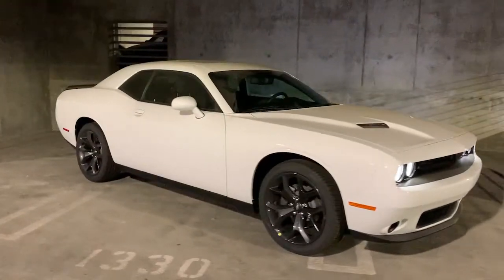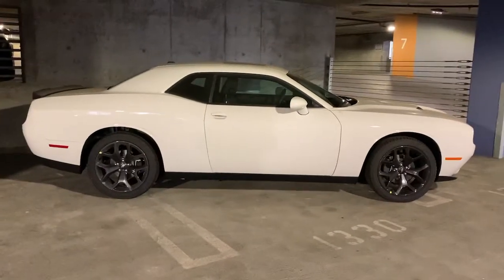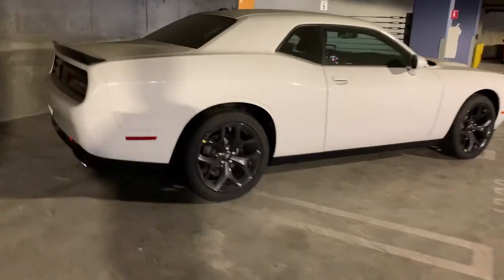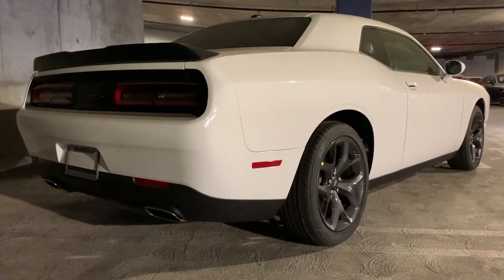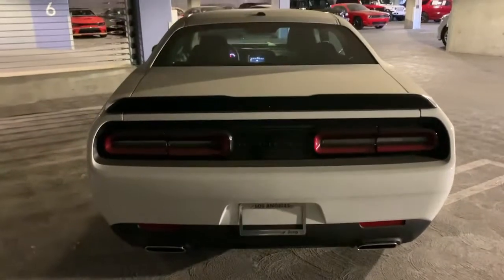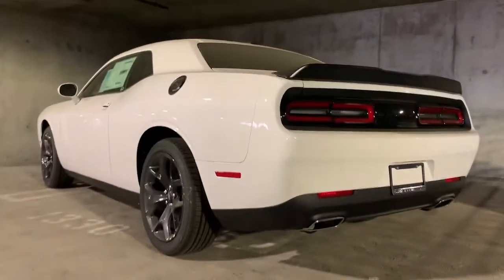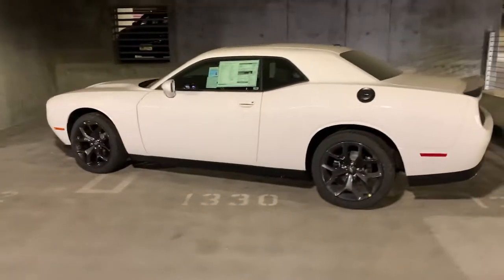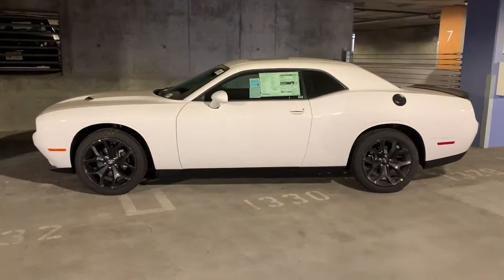2020 Dodge Challenger Los Angeles, Beverly Hills, Santa Monica, Van Nuys, Culver City, LA L107198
White Knuckle Clearcoat New 2020 Dodge Challenger available in Los Angeles, California at Los Angeles CDJR. Servicinng the Beverly Hills, Santa Monica, Van Nuys, Culver City, CA area.

TIRES: 245/45R20 BSW AS PERFORMANCE,POWER SUNROOF,MANUFACTURERS STATEMENT OF ORIGIN,BLACKTOP PACKAGE  -inc: Gloss Black I/P Cluster Trim Rings  Rear Black Spoiler  Satin Black Dodge Tail Lamp Badge  Wheels: 20 x 8.0 Black Noise Painted  Black Grille w/Bezel  Black Fuel Filler Door  Leather Performance Steering Wheel  Challenger Blacktop Grille Badge,BLACK  HOUNDSTOOTH CLOTH SPORT SEAT,TRANSMISSION: 8-SPEED AUTOMATIC (8HP50)  (STD),WHITE KNUCKLE CLEARCOAT,ENGINE: 3.6L V6 24V VVT  (STD),QUICK ORDER PACKAGE 2EA SXT  -inc: Engine: 3.6L V6 24V VVT  Transmission: 8-Speed Automatic (8HP50),FRONT LICENSE PLATE BRACKET,Rear Wheel Drive,Power Steering,ABS,4-Wheel Disc Brakes,Brake Assist,Aluminum Wheels,Tires - Front Performance,Tires - Rear Performance,Heated Mirrors,Power Mirror(s),Rear Defrost,Intermittent Wipers,Variable Speed Intermittent Wipers,Rear Spoiler,Daytime Running Lights,Automatic Headlights,AM/FM Stereo,Bluetooth Connection,Steering Wheel Audio Controls,MP3 Player,Auxiliary Audio Input,Power Driver Seat,Bucket Seats,Driver Adjustable Lumbar,Power Driver Seat,Driver Adjustable Lumbar,Pass-Through Rear Seat,Rear Bench Seat,Adjustable Steering Wheel,Trip Computer,Leather Steering Wheel,Keyless Entry,Power Door Locks,Keyless Start,Keyless Entry,Power Door Locks,Cruise Control,Climate Control,Multi-Zone A/C,A/C,Cloth Seats,Auto-Dimming Rearview Mirror,Driver Vanity Mirror,Passenger Vanity Mirror,Driver Illuminated Vanity Mirror,Passenger Illuminated Visor Mirror,Floor Mats,Keyless Start,Smart Device Integration,MP3 Player,Smart Device Integration,Bluetooth Connection,Power Windows,Power Door Locks,Trip Computer,Security System,Engine Immobilizer,Traction Control,Stability Control,Traction Control,Front Side Air Bag,Tire Pressure Monitor,Driver Air Bag,Passenger Air Bag,Front Head Air Bag,Rear Head Air Bag,Back-Up Camera